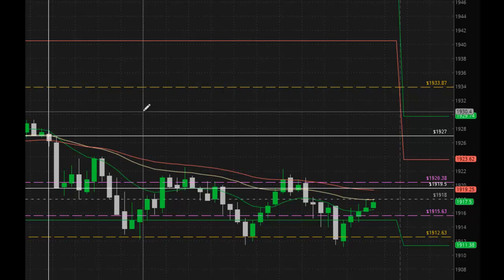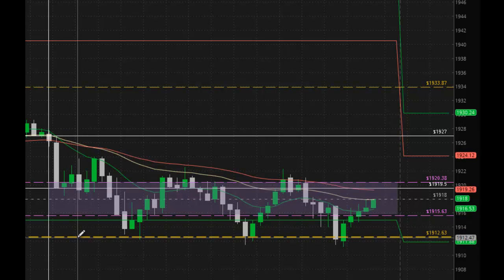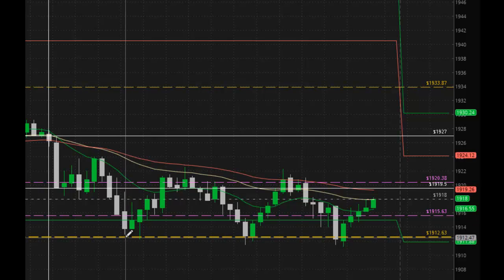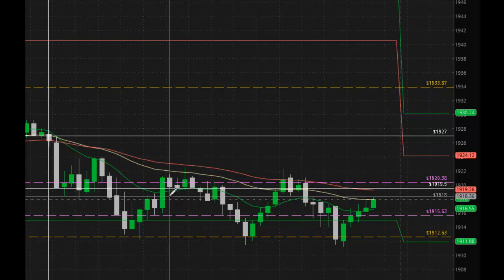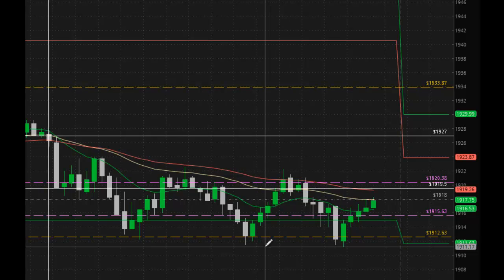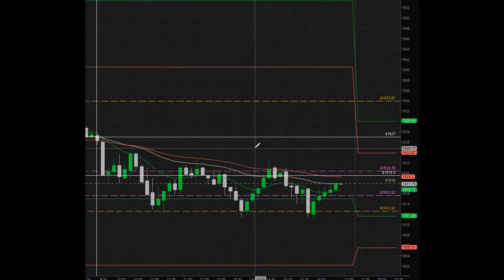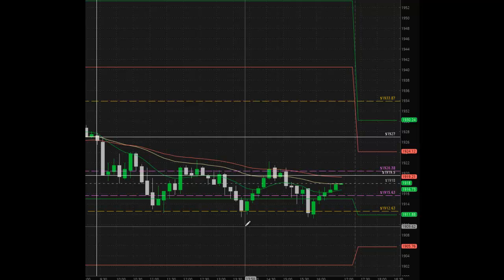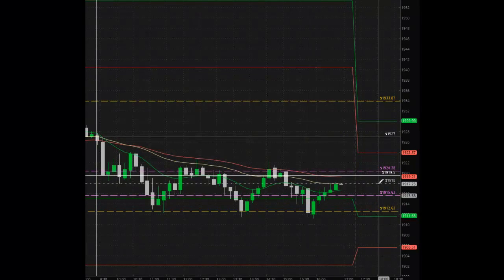nthezone Fade the A